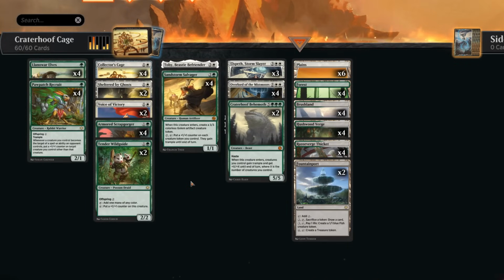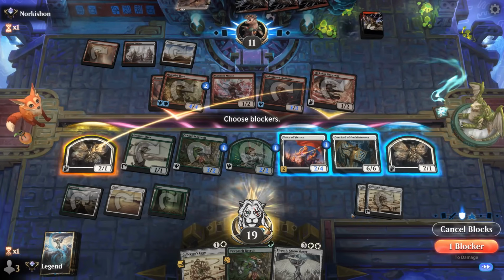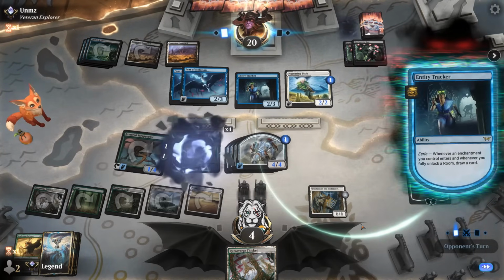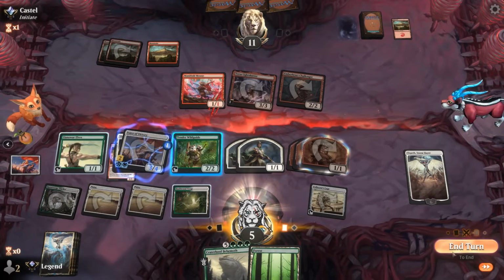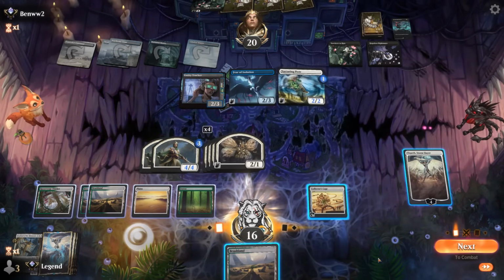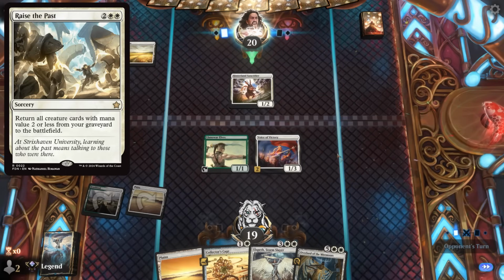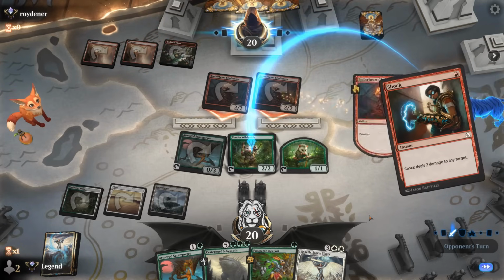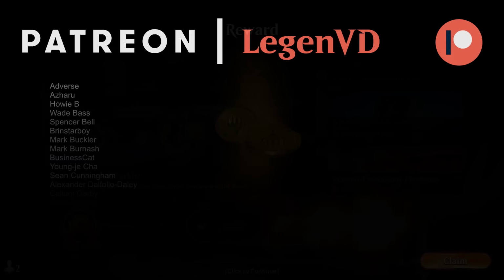Playing hide and seek with Mythic rares.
Magic: The Gathering Arena gameplay with a Collector's Cage deck, ft. Craterhoof Behemoth in Dragonstorm Standard.

00:00 - Deck Tech
04:10 - Match 1
09:14 - Match 2
16:09 - Match 3
21:37 - Match 4
28:38 - Match 5
31:39 - Match 6
39:09 - Match 7
43:45 - Match 8